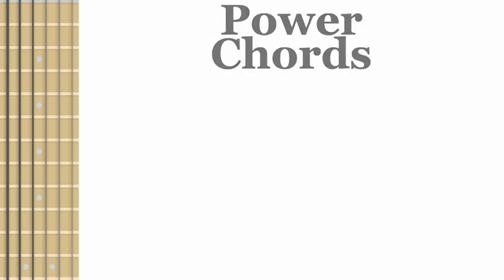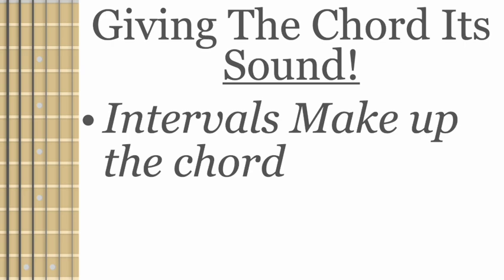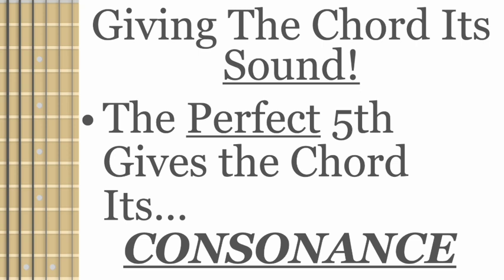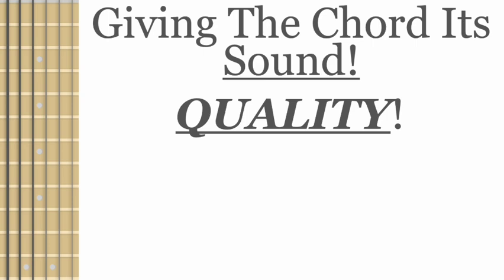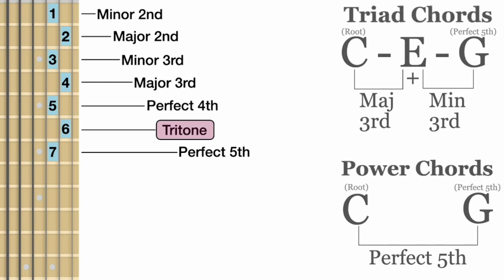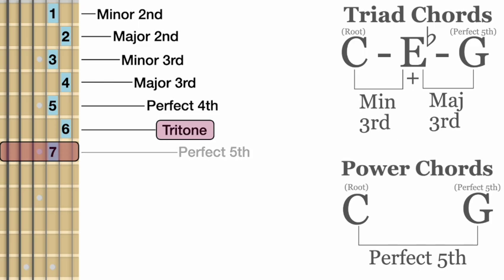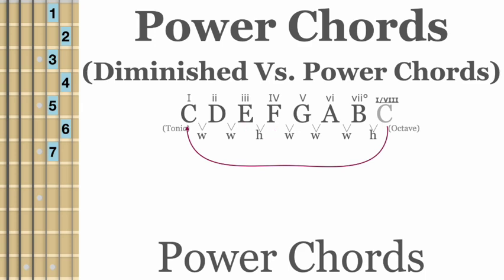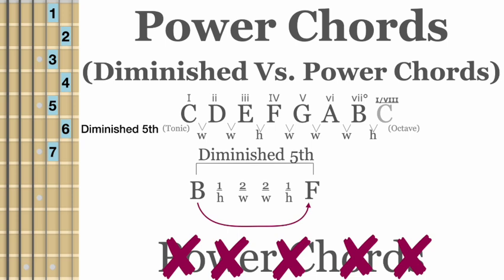Power Chords For Guitarist: Mastering The Root & Perfect 5th!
🎸 Power chords are everywhere in rock, punk, and metal — but do you really understand what makes them work?

In this Notes To Fret lesson, we break down the power chord from the ground up, showing guitarists exactly how the root and perfect 5th form one of the most essential dyads on the fretboard. Whether you're a beginner learning your first riffs or an experienced player looking to deepen your understanding of intervals and chord construction, this video gives you the theory and fretboard insight you need.

🔹 What You’ll Learn:
- What a power chord (5 chord) really is
- The role of the root and perfect fifth
- Why power chords aren’t major or minor
- How this dyad fits into your overall fretboard theory

This is part of our guitar-focused music theory series, designed to help players move beyond memorization and actually understand how chords, intervals, and scales work together on the fretboard.

Time Stamps:

0:00 Introduction
1:24 Dyads
2:20 Power Chords
4:12 Constructing Power Chords
5:28 The Perfect 5th
8:22 Chord Quality
12:16 Chord Comparison
14:44 Power Chord Intervals
17:28 Power vs Diminished Chords
21:20 Chord Characteristics
23:33 Conclusion